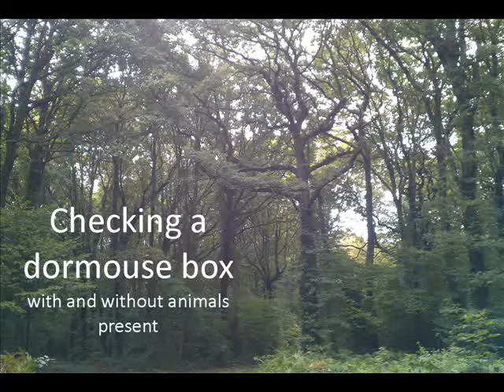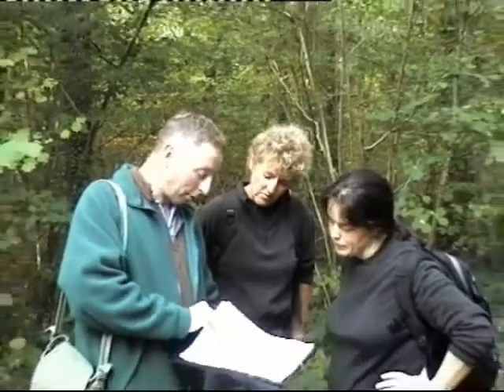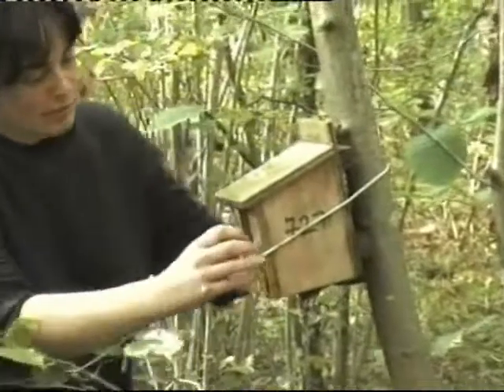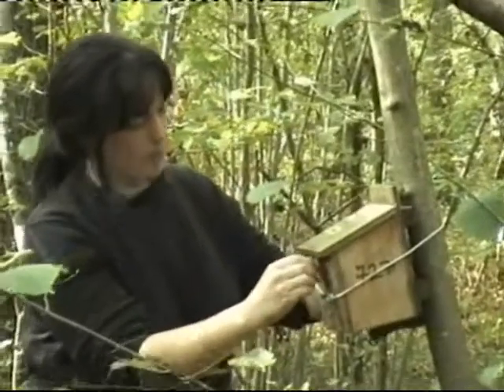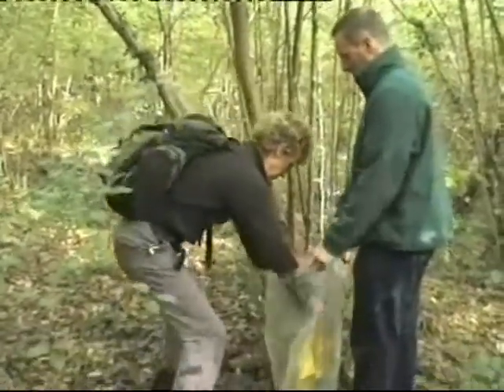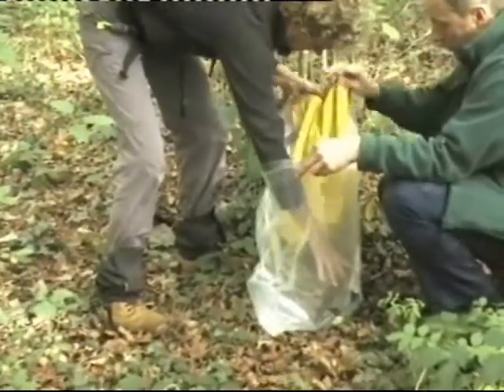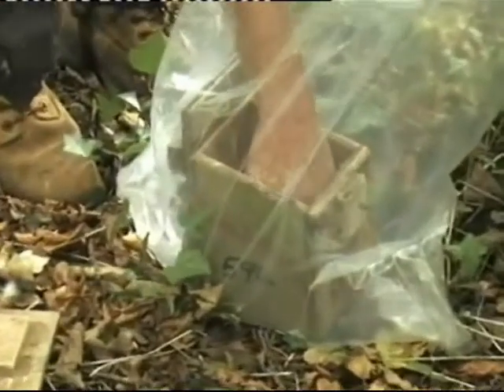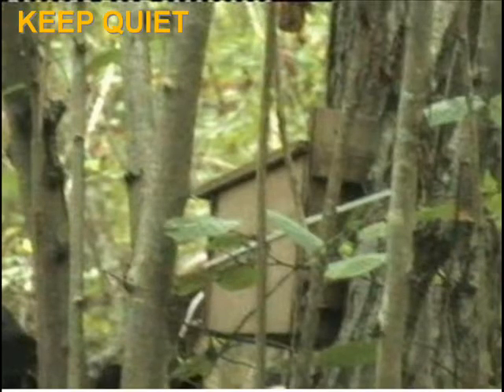How to check a dormouse box with nest present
Instructional video by People's Trust for Endangered Species (PTES) for trainee/licenced hazel dormouse monitors on how to check a box with a nest for the National Dormouse Monitoring Programme.

Please note that it is illegal to disturb dormice and a licence is required to check dormouse nestboxes.